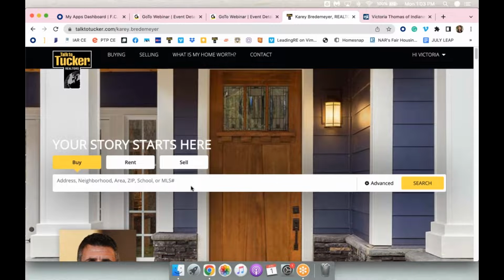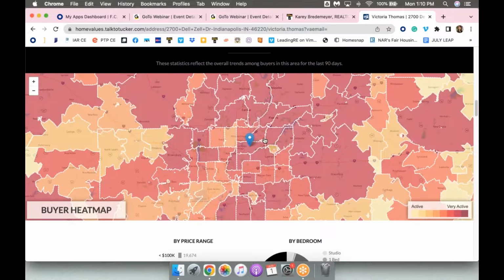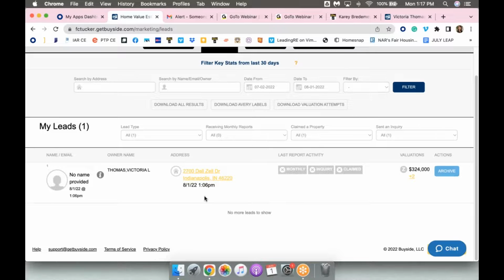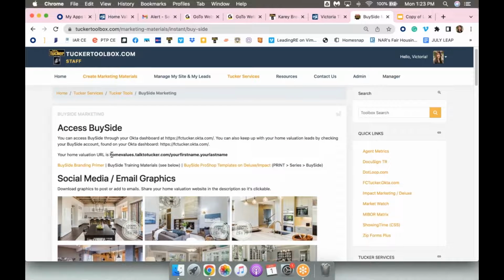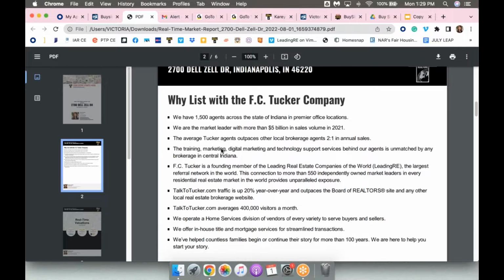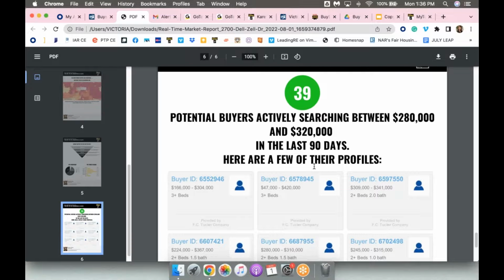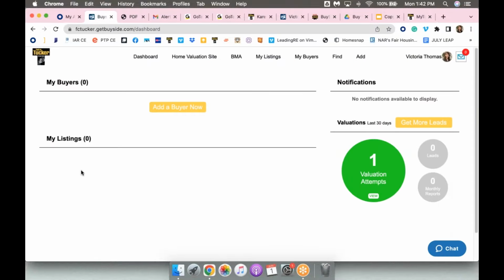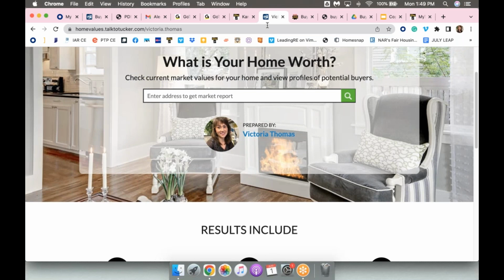Tech Power Hour Buyside 2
Learn how to generate more seller leads using your Buyside valuation site, win the listing using the BMA, and find Tucker-represented buyers ASAP!